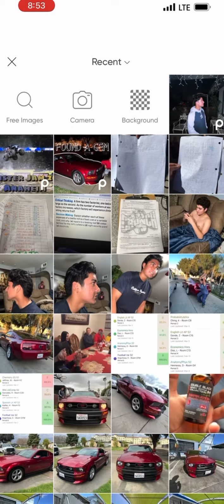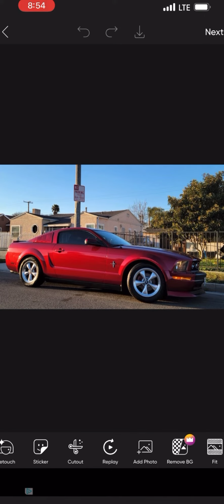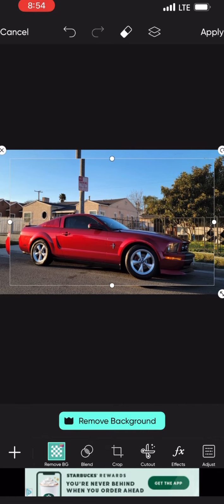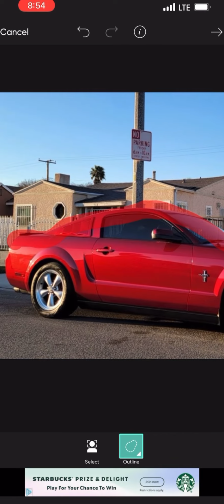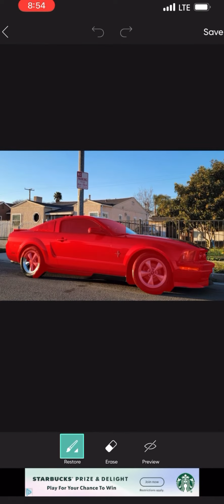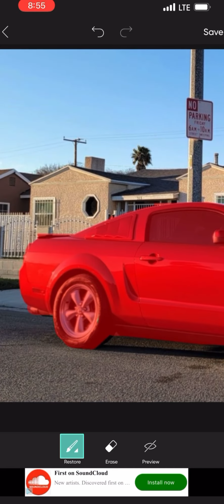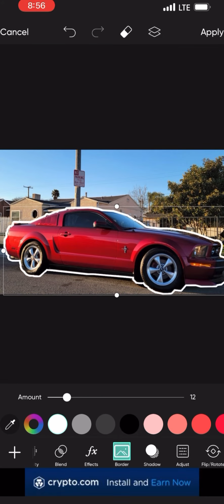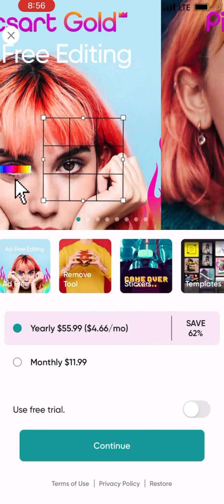How to OUTLINE objects in pictures (for thumbnails!)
Short quick vid (for sergic) 😂💯